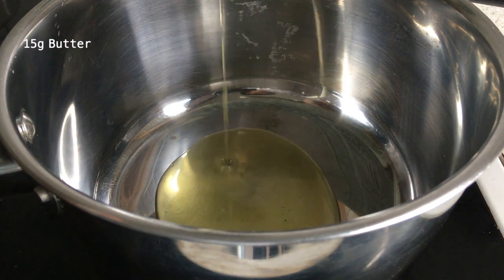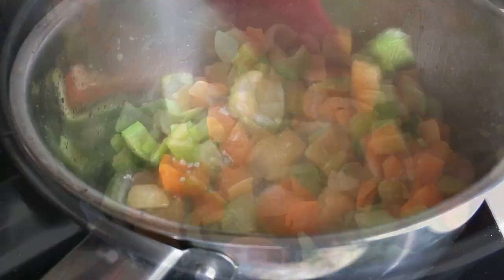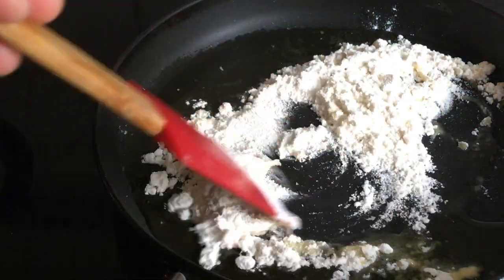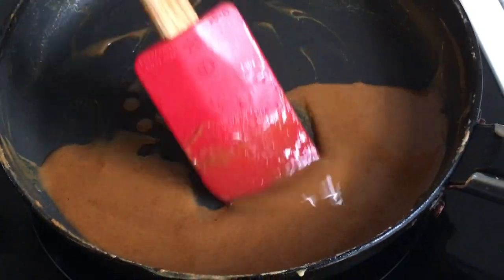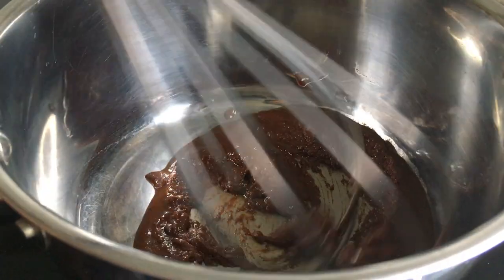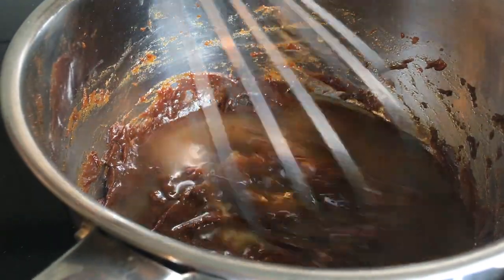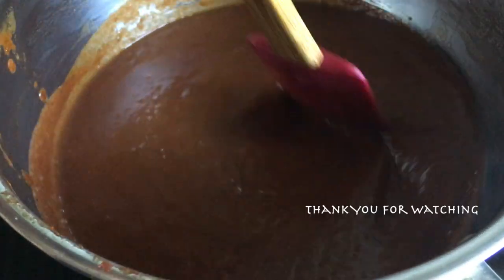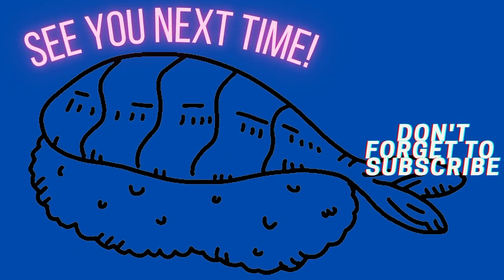Demi Glace Sauce【SUBS】En essential sauce for Japanese Yo-shoku dishes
◉Ingredients◉About 400ml
▷for Soup
Chopped Celery 100g
Chopped Carrots 150g
Chopped Onion 150-60g
Garlic 2-3 cloves
Thyme 15g
Bay Leaves 2
Black Pepper 10g
15g Butter
15g Flour
500ml Beef Broth

▷Brown sauce
20g Butter
20g Flour
30g Tomato Paste